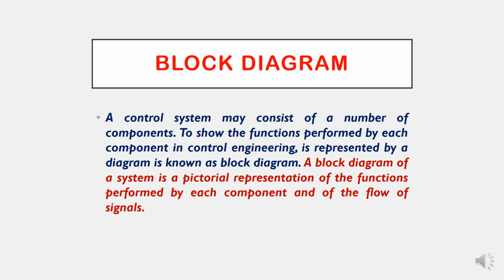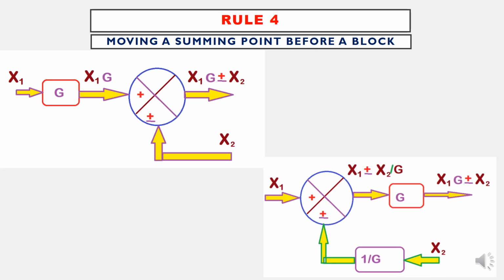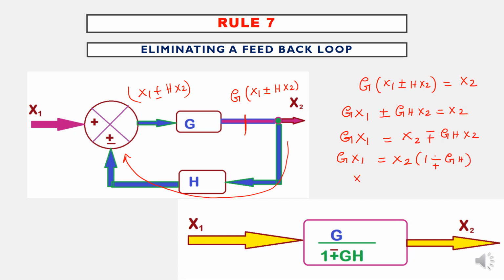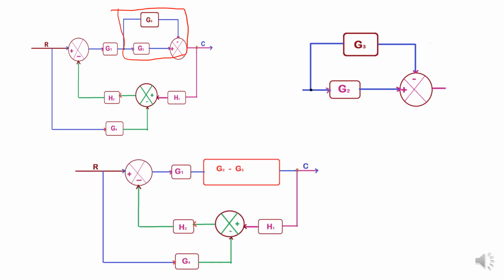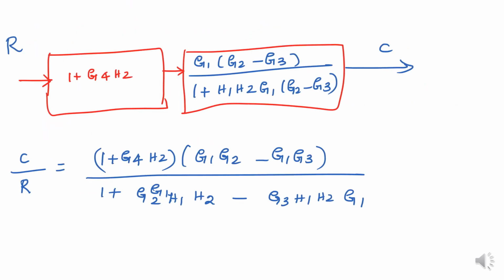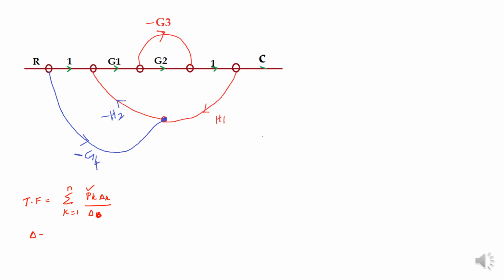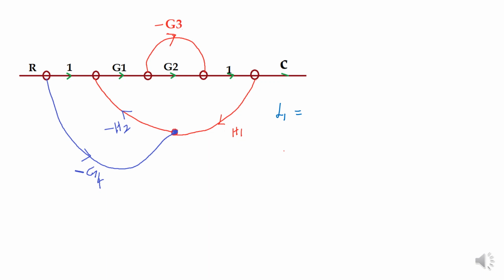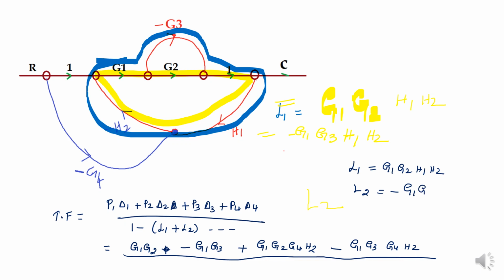Block diagram reduction